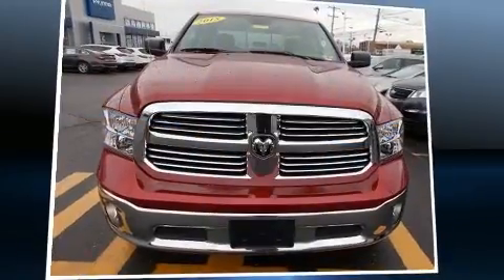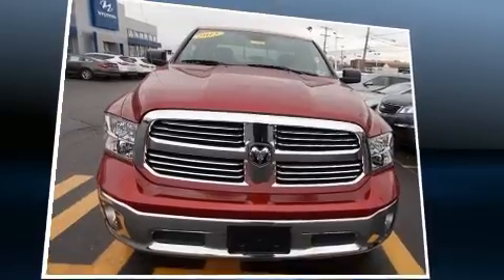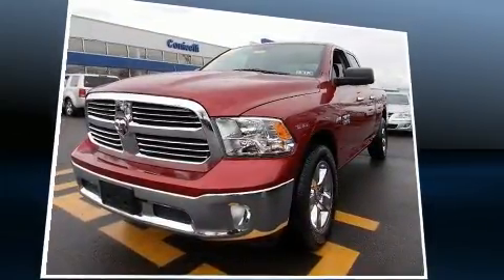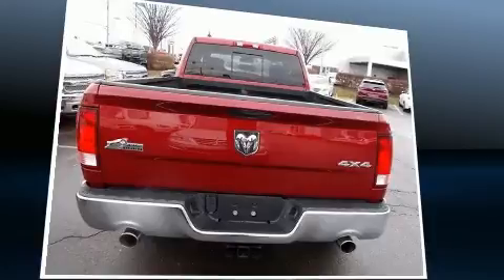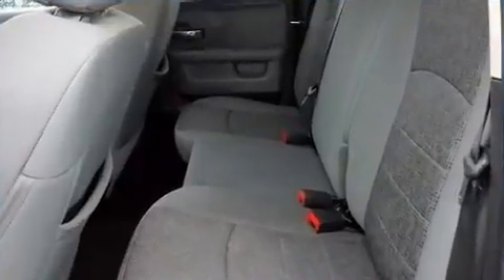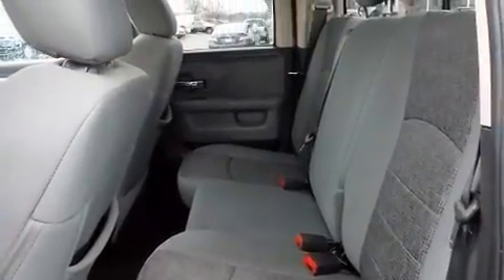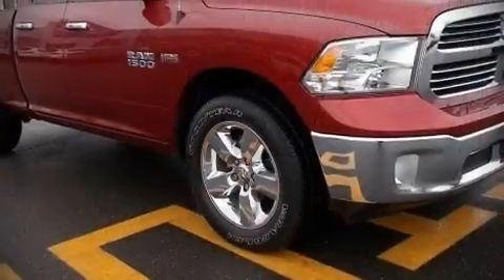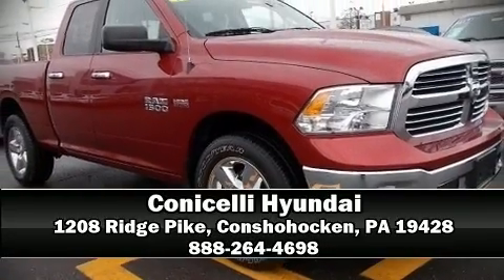2015 Ram 1500 Big Horn in Conshohocken, PA 19428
Conicelli Hyundai
1208 Ridge Pike

The 2015 Ram 1500 With less than 30,000 miles on the odometer, you'll be sure to appreciate this model's condition and value. It features an automatic transmission, 4-wheel drive, and a powerful 8 cylinder engine. Top features include remote keyless entry, variably intermittent wipers, a trip computer, an outside temperature display, power door mirrors, power windows, an overhead console, and more. Side curtain airbags deploy in extreme circumstances, shielding you and your passengers from collision forces. A Carfax history report indicates just one previous owner. You will have a pleasant shopping experience that is fun, informative, and never high pressured. Stop by our dealership or give us a call for more information.